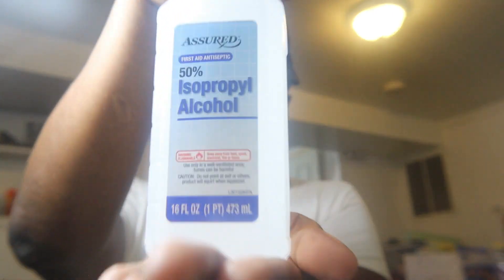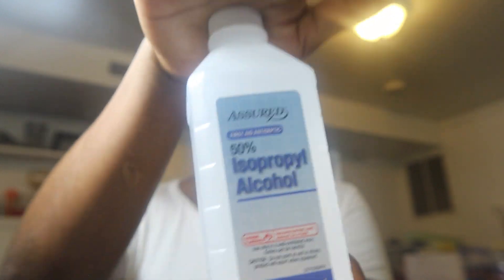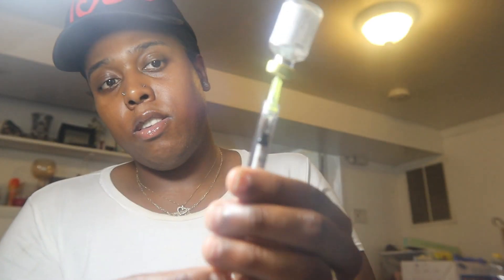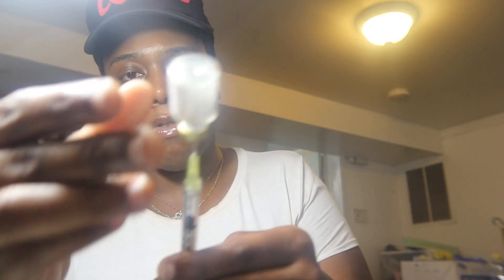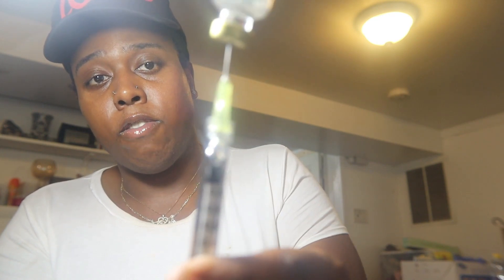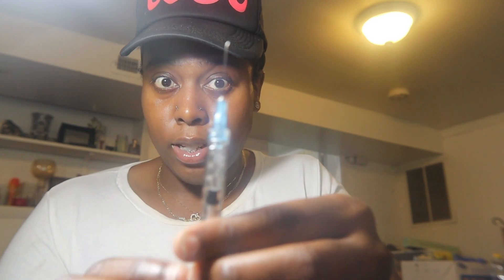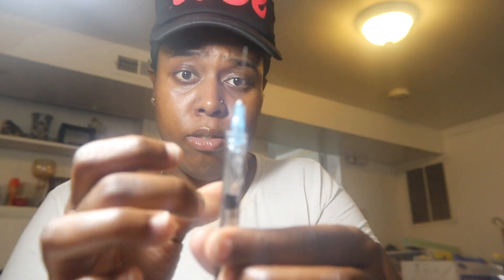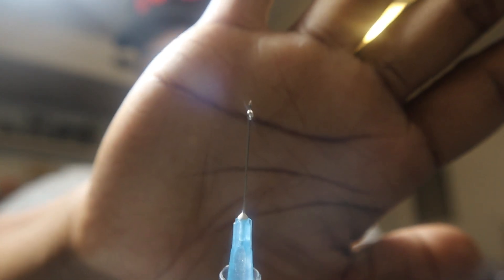Male to Female Transgender | Hormone Injection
This is video is about me how I inject myself with estrogen. However, I am not a licensed doctor or nurse. The purpose of this video is to get a general idea of the process of self-medicating yourself if you decide to take this way out. PLEASE MAKE SURE YOU ARE TRAINED BY YOUR PROVIDER.